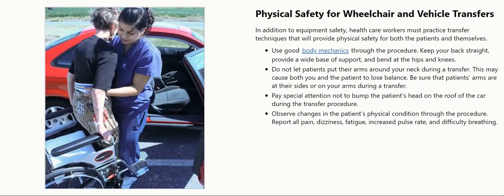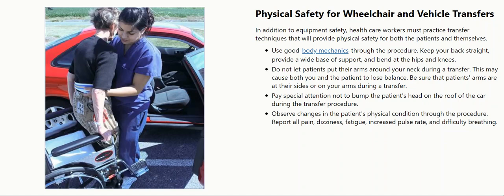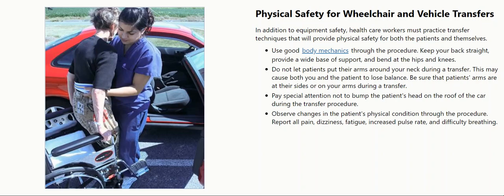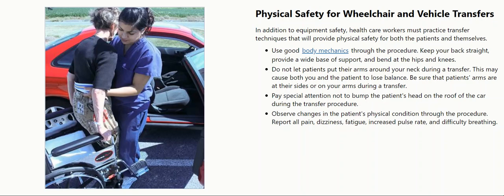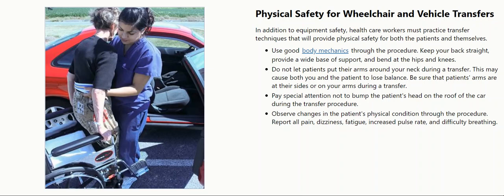Body Mechanics Unit 5 Lesson 2 Part 2